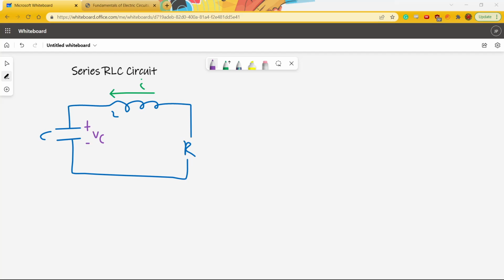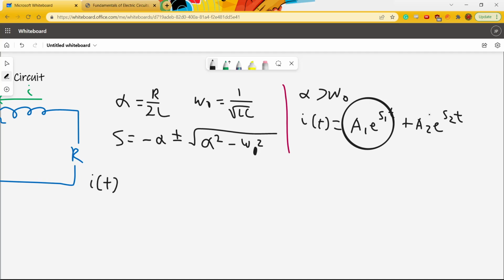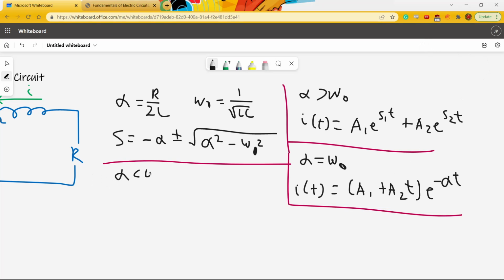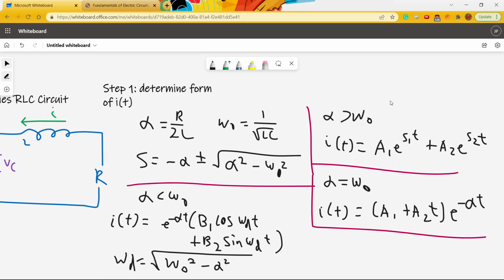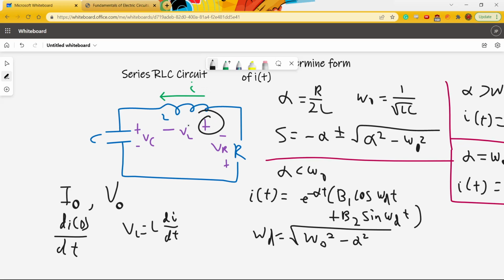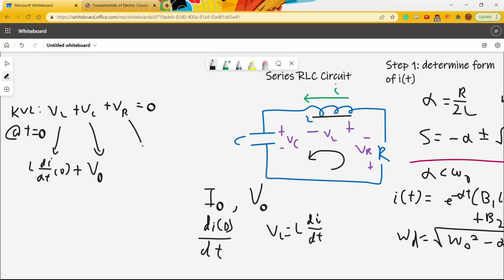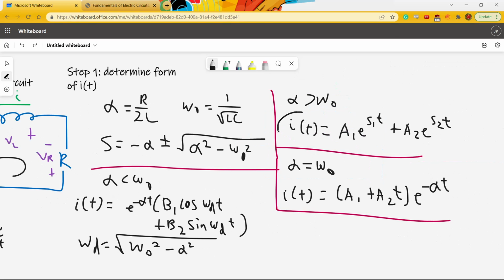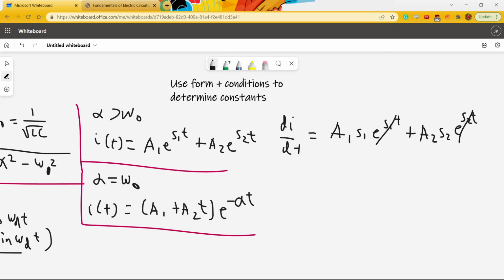PHSC 321 C7 - Series RLC Conventions